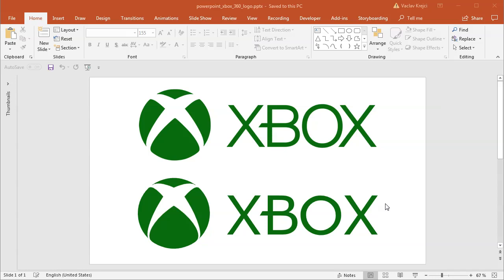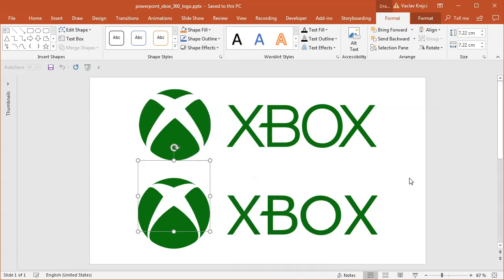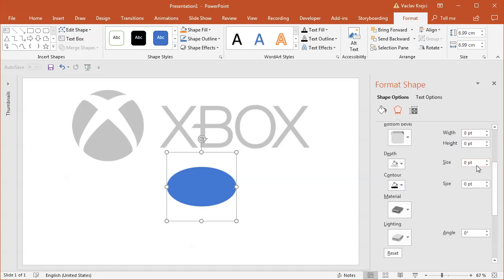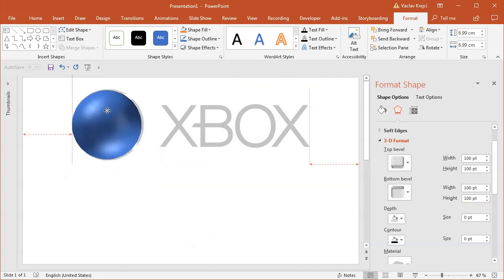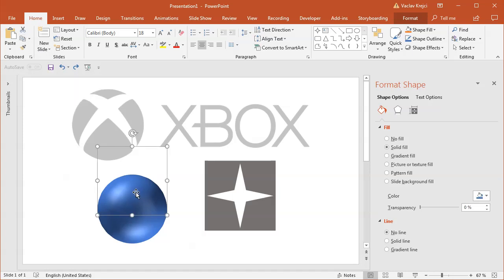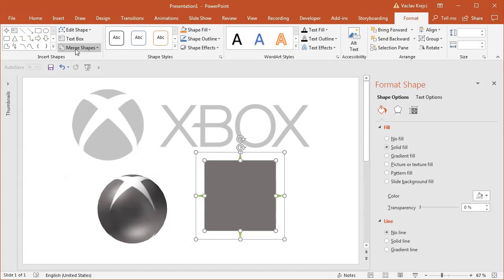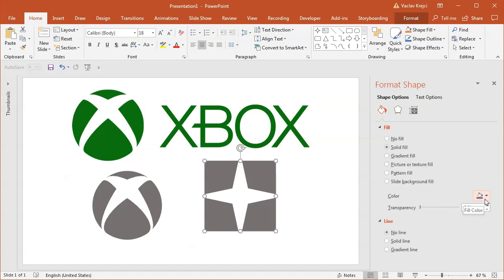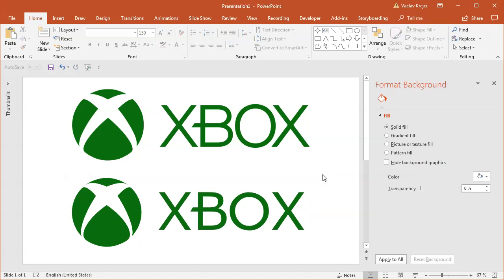How to create XBOX 360 logo in Microsoft PowerPoint (Tutorial)